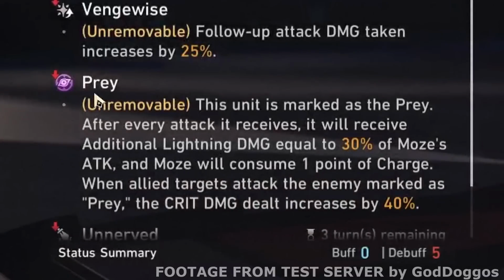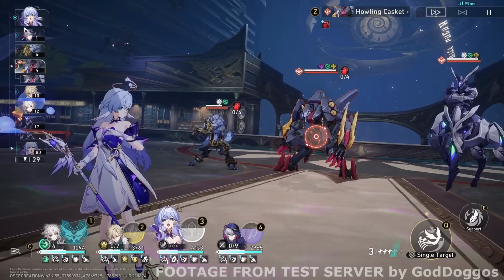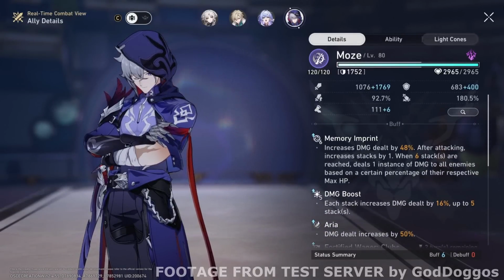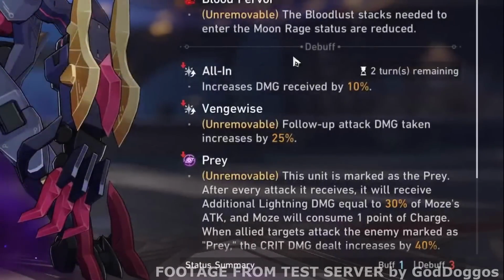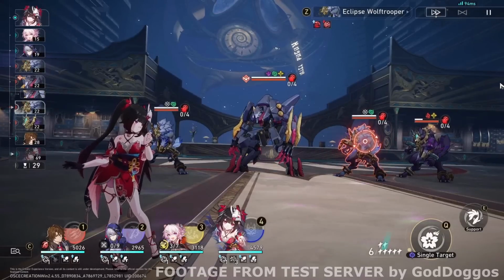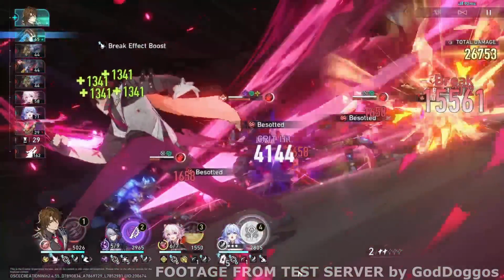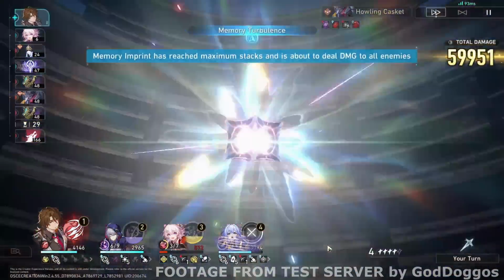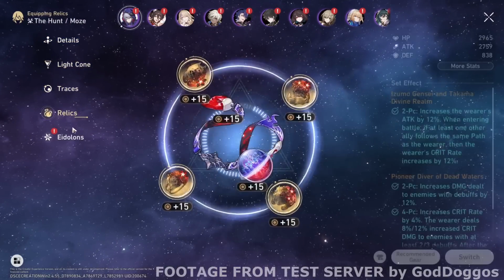I used Feixiao with Moze and it is TOO PERFECT.. - Honkai: Star Rail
hi, Moze is genuinely too sick even in the story. he also makes me sick with how overly edgy he do be. But i like being sick. i'm sick. idk this is going to be the description. COMMENT IDEAS I SOMETIMES MAKE VIDS ON EM PAAWIUGASIUIAWAWCW

Timestamps:
0:00 Intro
0:24 Disclaimer
0:34 Moze Kit/Lightcone/Relics/Stats/Eidolons
1:37 Moze Feixiao infinitely follows-up Galaxy mom (MOC 12)
7:34 What happens when Moze disappears
8:56 Moze Feixiao infinitely follows-up Galaxy mom but F2P (MOC 12)
12:36 Conclusion & Outro